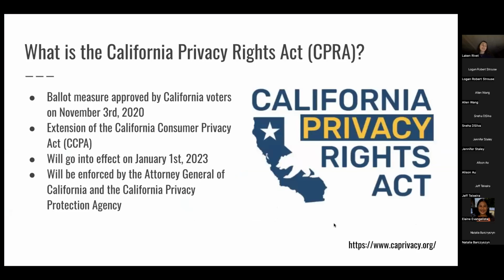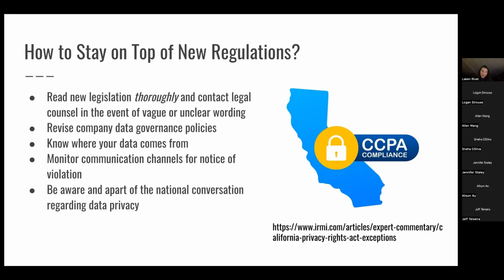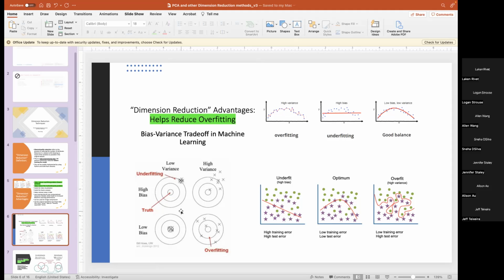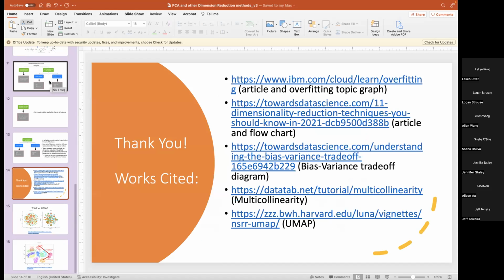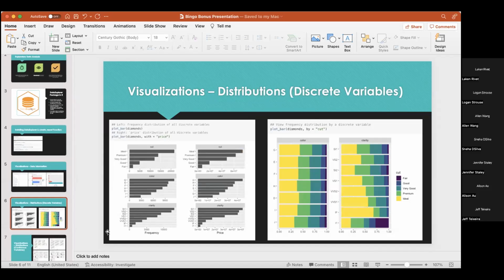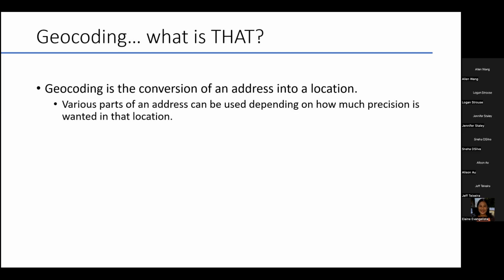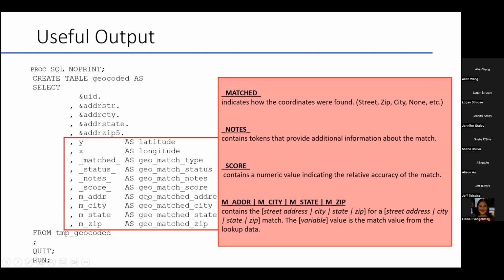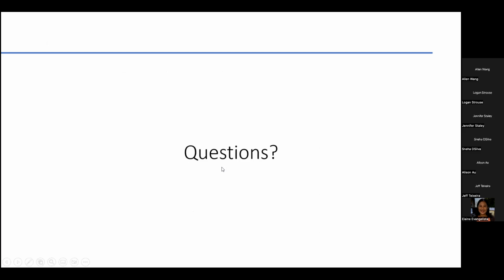MSDS Show and Tell 2022 10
0:19 California Consumer Privacy Act (CCPA)
7:30 Dimension Reduction Technique Presentation
15:00 RPub DataExplorer package
23:20 SAS Geocoding